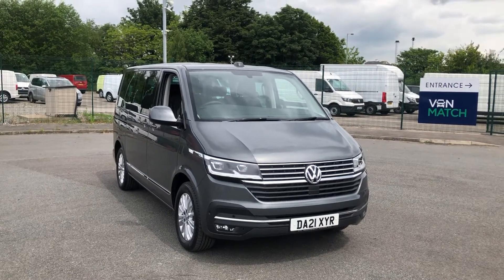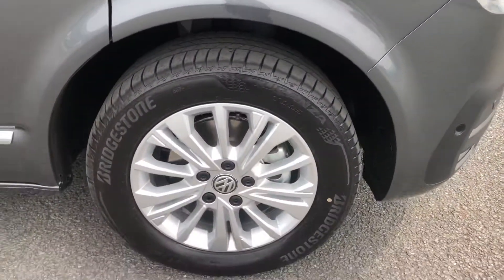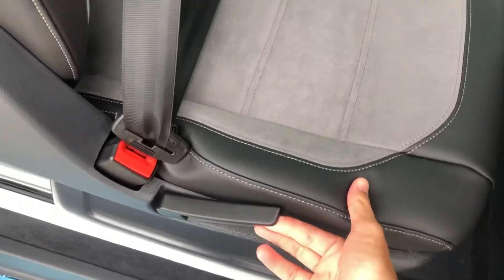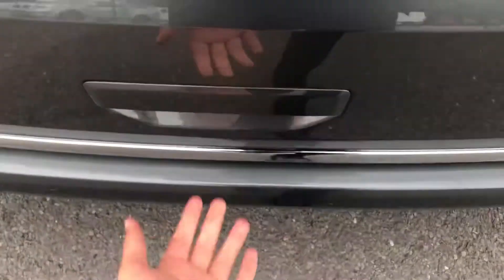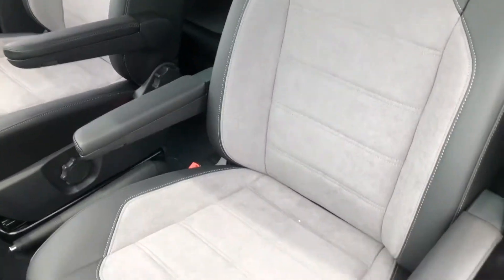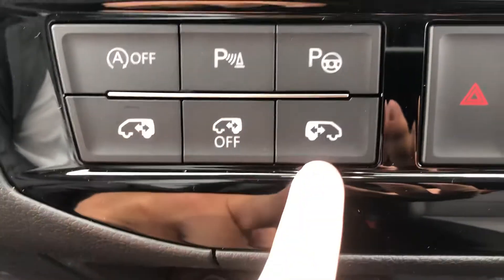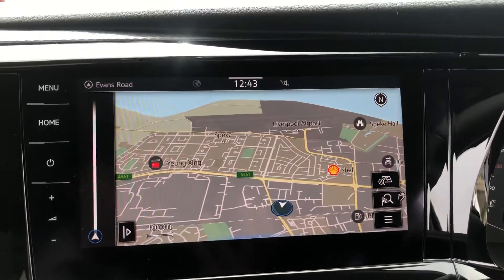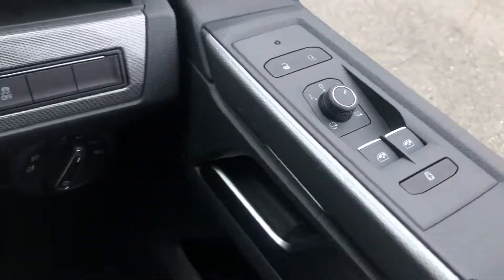Brand New Volkswagen Caravelle Executive @ VW Van Centre Liverpool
Just into our stock, this Caravelle in Indium Grey, is now available for sale from Volkswagen Van Centre Liverpool.

Reg number: N/A
Fuel: Diesel
Transmission: DSG
Mileage: 9

Features include:
Electric Twin Sliding Doors
Parking Sensors w/ Park Assist
LED Headlights w/ Daytime Running Function

Check out this vehicle on our website!